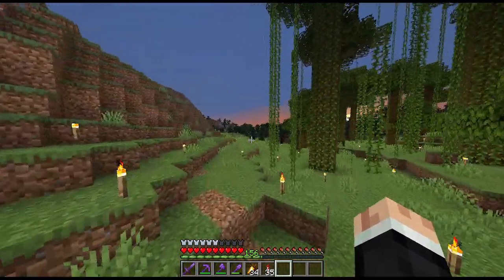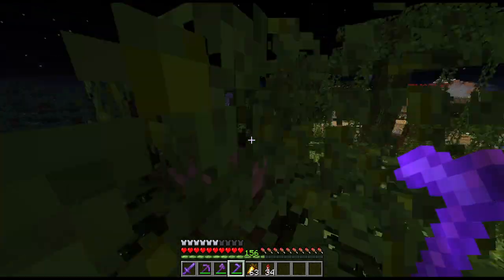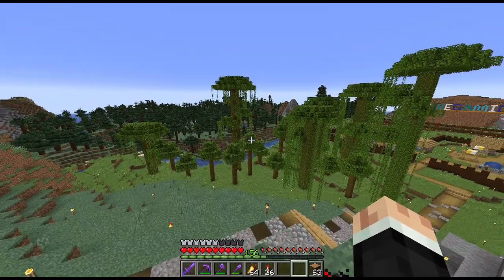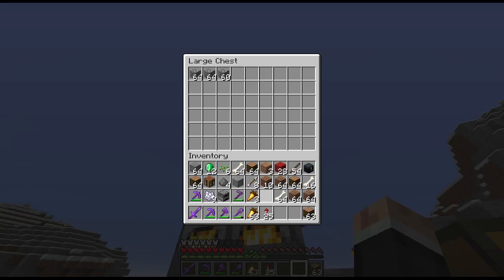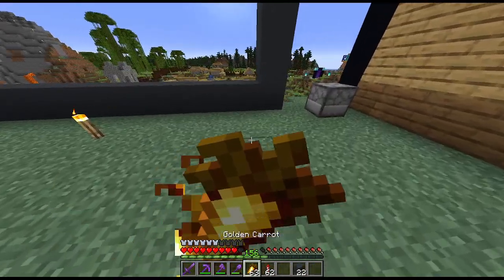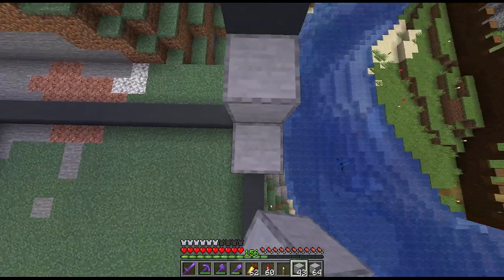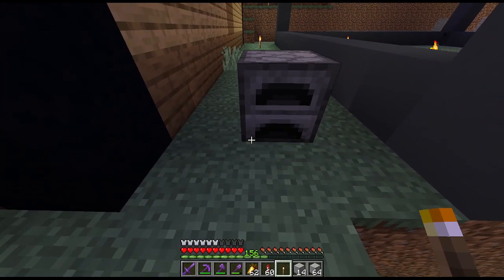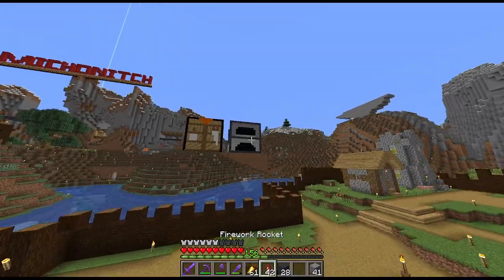16 x 16 Furnace | Minecraft Survival #111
In today's episode we work on our 16x16 furnace build.